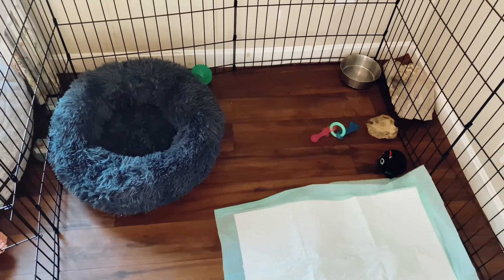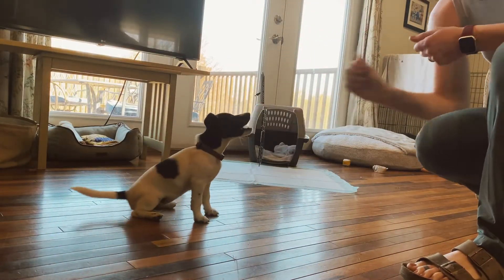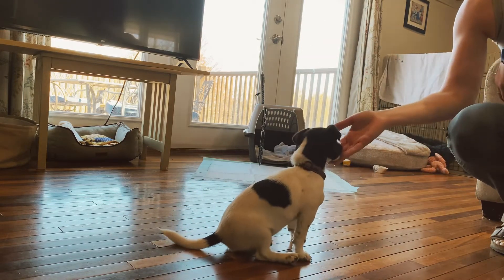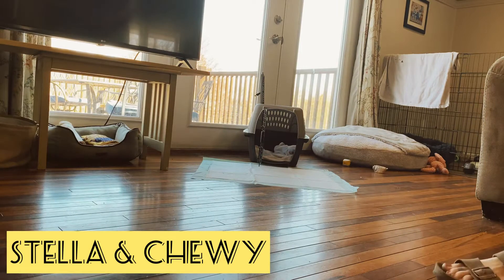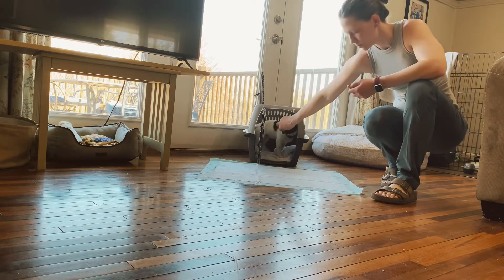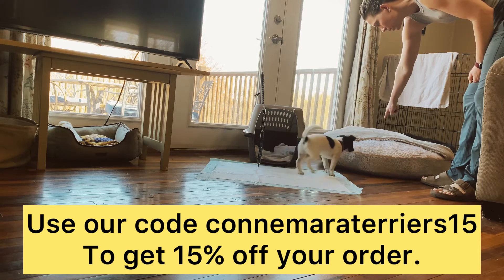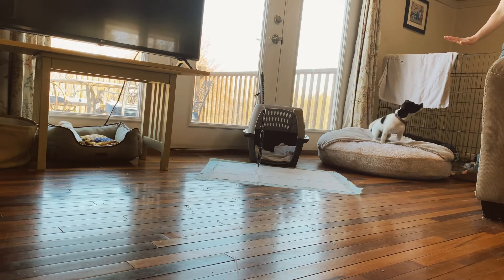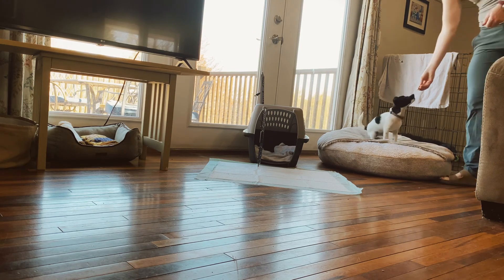Polished puppy graduate - Darby